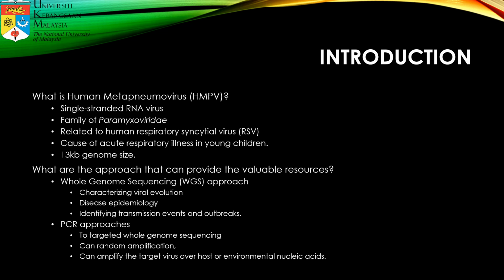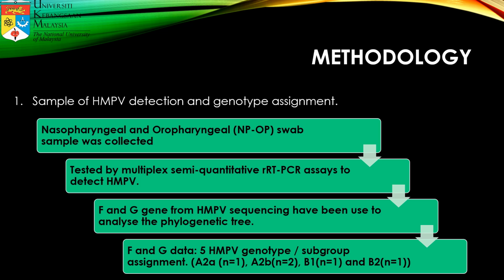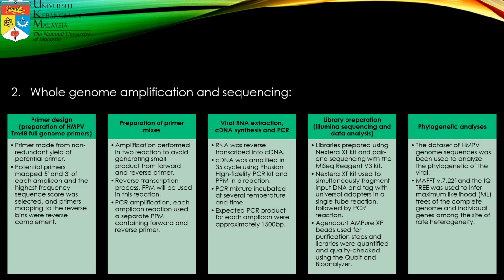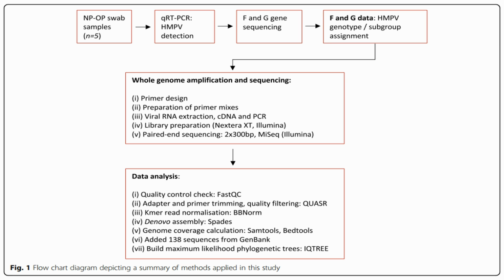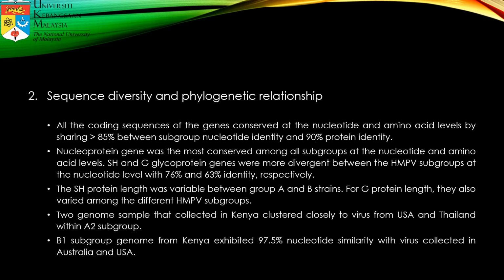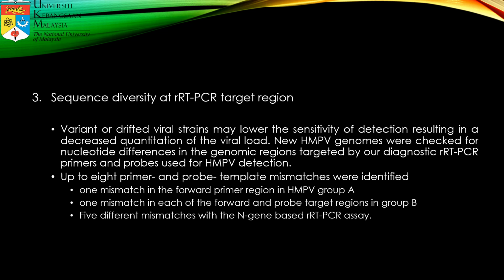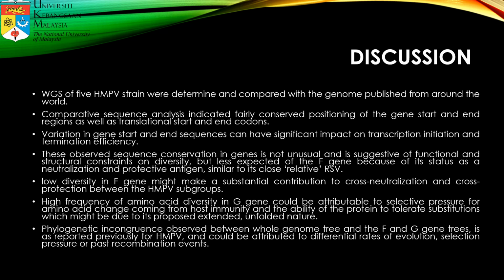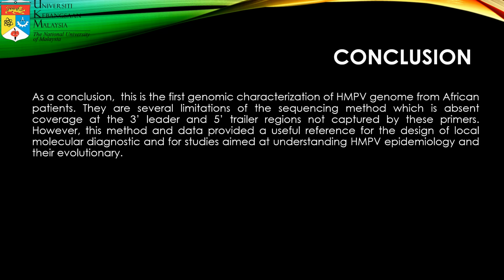PRESENTATION VIDEO ON GENOME SEQUENCE PROJECT (STBC3022- GENOMICS)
Assalamualaikum and hi everyone. This is a video of my presentation on the genome sequence project based on the research article in BMC Genomics. The purpose of this video creating is to fulfill the assessment requirement for this course  (STBC3022- GENOMICS). Hope you will get some knowledge from watching this video presentation.

Name: ARIF FAISAL BIN MUSTAFFA
Id. Number: A166312
Title of journal: Whole Genome Sequencing and Phylogenetic Analysis Of Human Metapneumovirus Strains From Kenya and Zambia